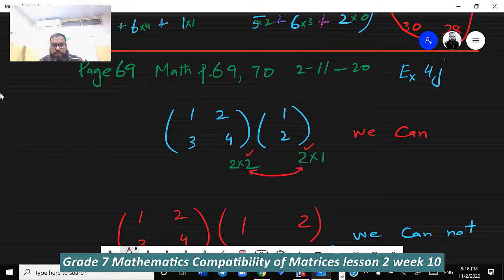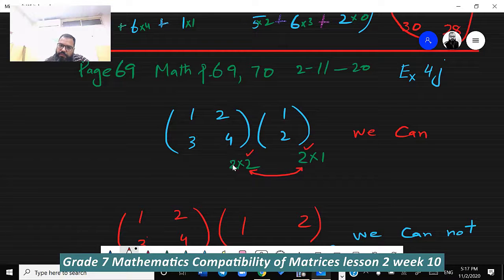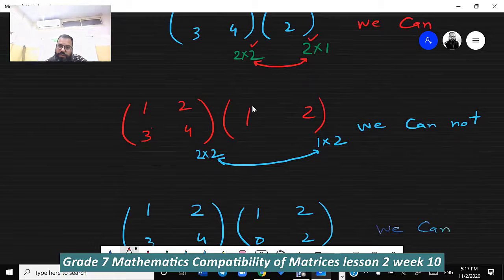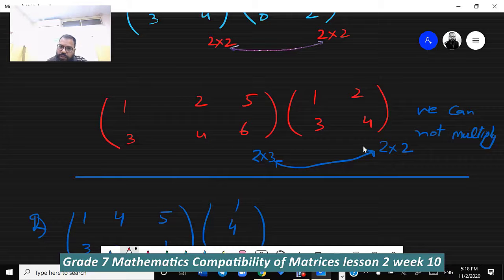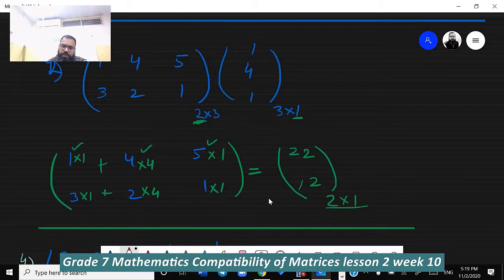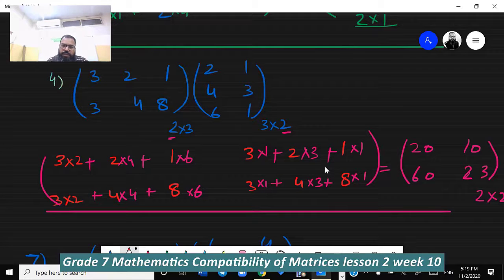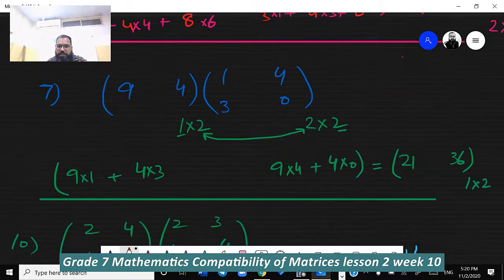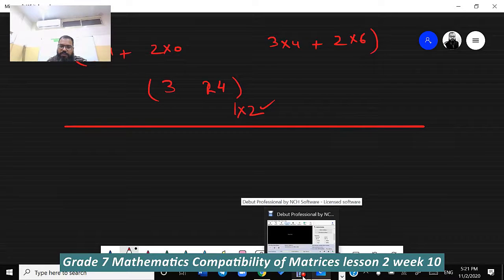Compatibility of Matrices Grade 7 Mathematics Lesson 2 Week 10